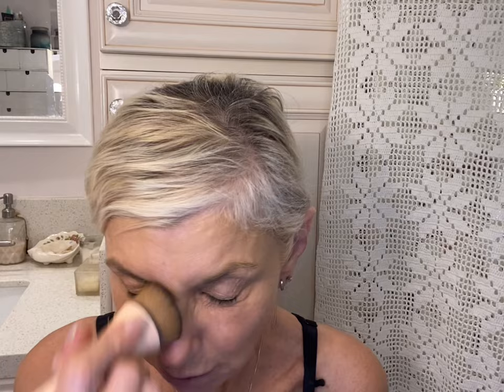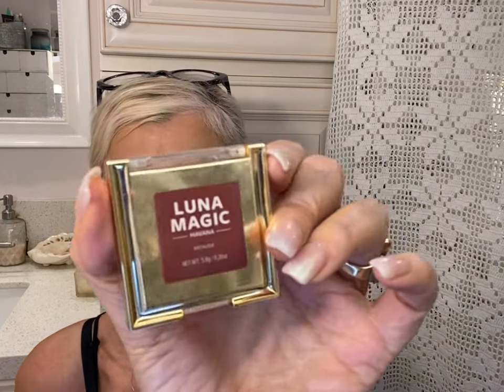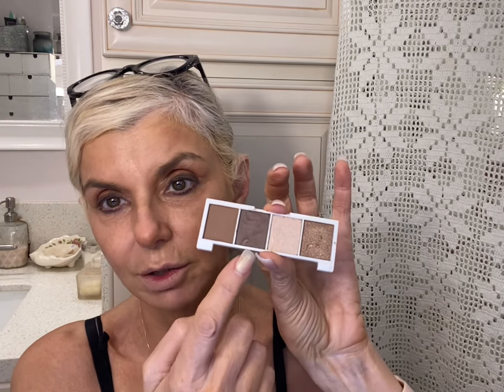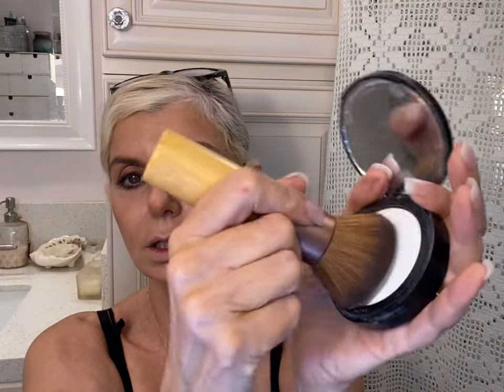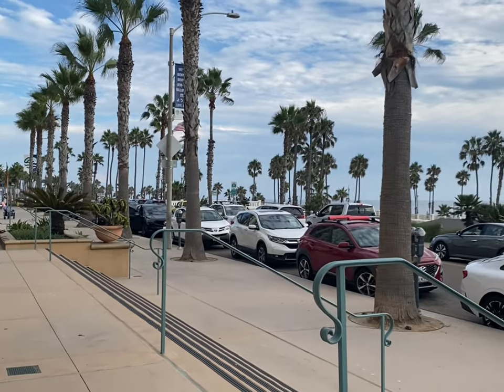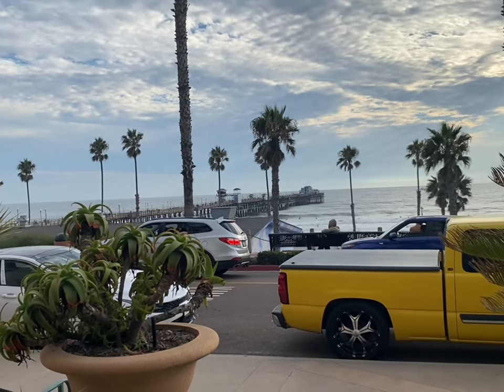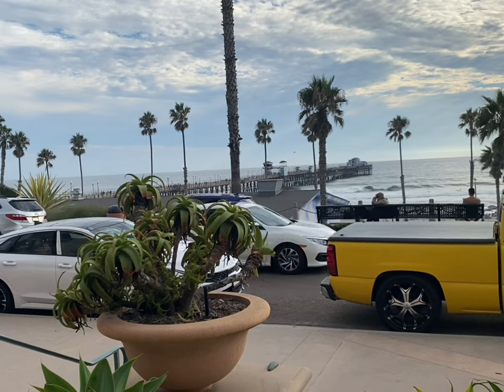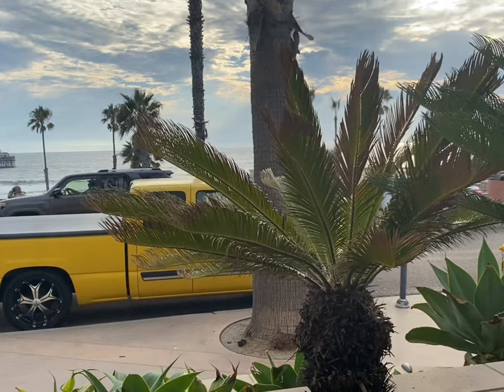Easy daytime makeup over 60! Makeup with me💄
I Did a daytime make up for a Sunday outing all day look also few weekend highlights. Saturday evening we went to “Orfilia Vineyard’s tasting room and Kitchen”. Very good food and wine. Also below a step-by-step product list of what are used today.

Hadalabo Japan Skin Institute-Gokujun Premium Hyaluronic solution 170 ML-Amazon

La Roche Posay-100 SPF-Amazon

Always on Foundation-Smash Box-L20-0-smashbox.com

Luna Magic-Powdwer Bronzer-Havana-CVS Pharmacy

ELF-mini pallet-Dawn Light-CVS Pharmarcy

BEPH~LAN-I*SHADOW-Black Rose-Amazon

ELF-Big Mood Mascara-Black-Amazon

MEGA LAST INCOGNITO ALL-DAY FULL COVERAGE CONCEALER
Wet and Wild-Amazon

ELF-Perfect Finish-HD Powder-CVS Pharmarcy

Matt Langman Nude Lip Collection-06-Amazon